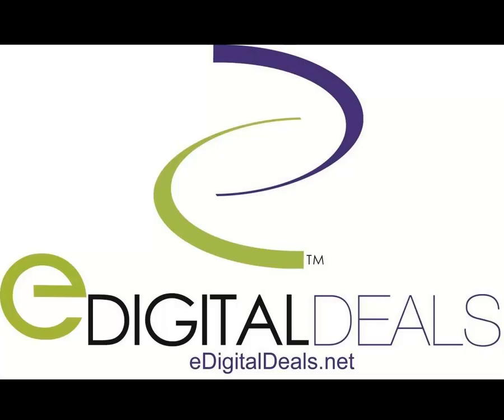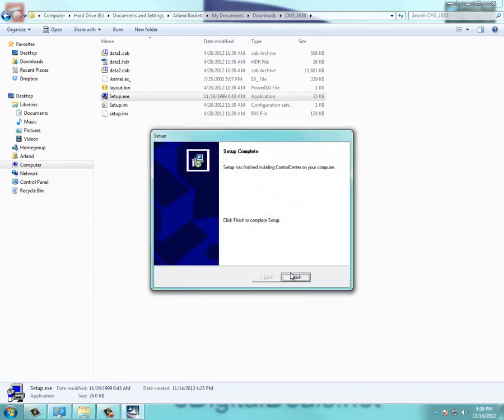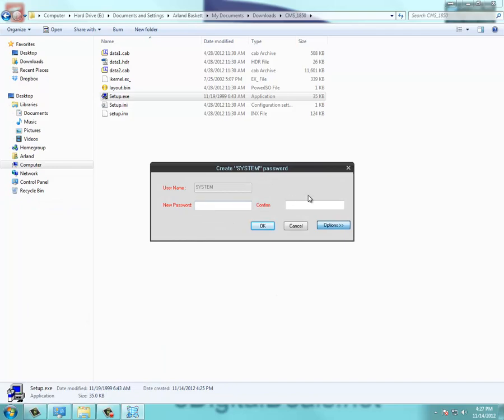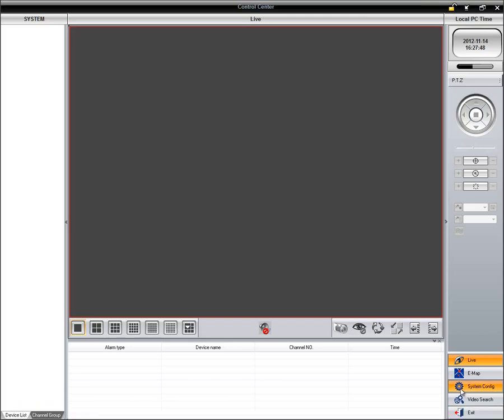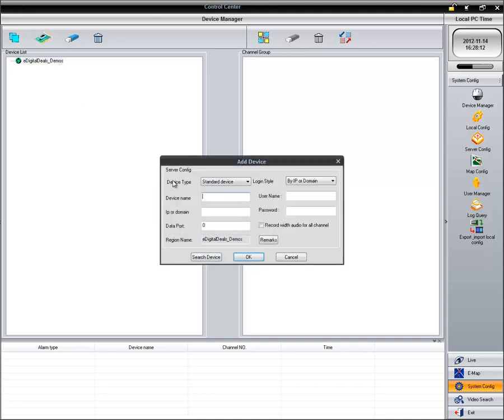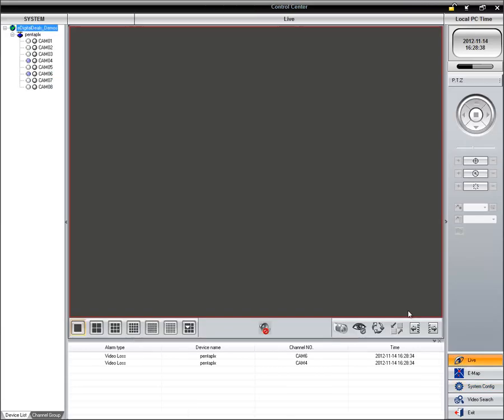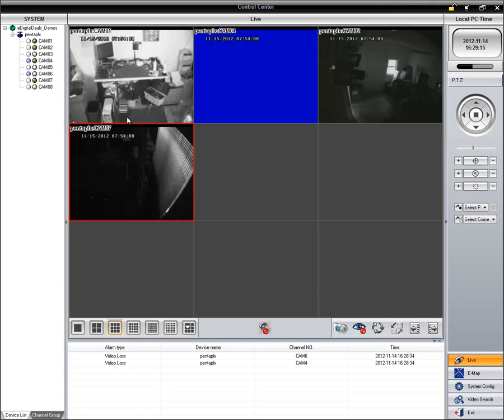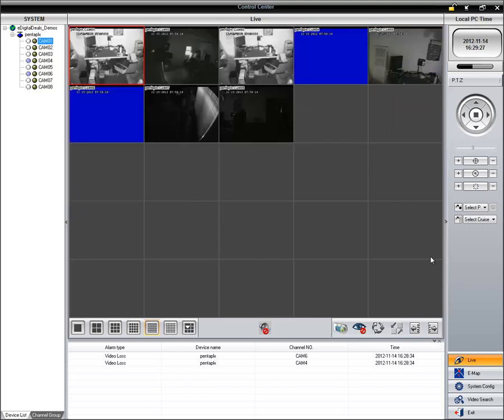How to Install and Setup the CMS (Central Management System) Software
In this video we show you how to install the CMS Software for remote viewing the LTP, LTP-Lite, EA, and the EDD2 Series DVRs.